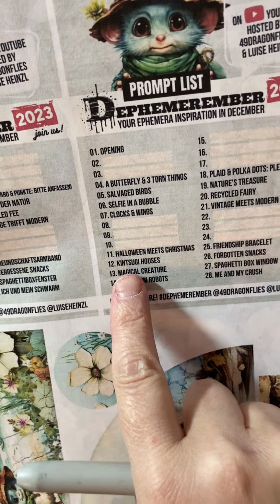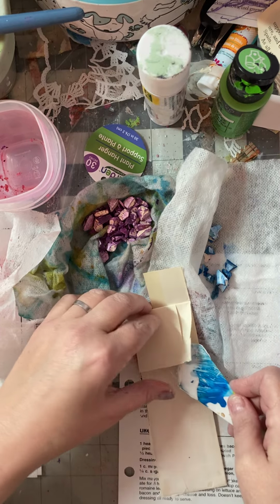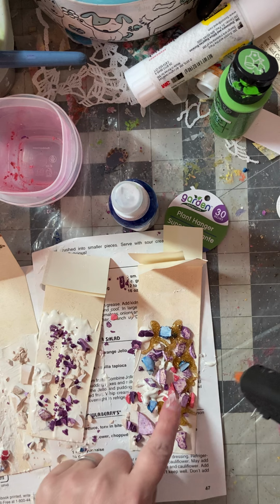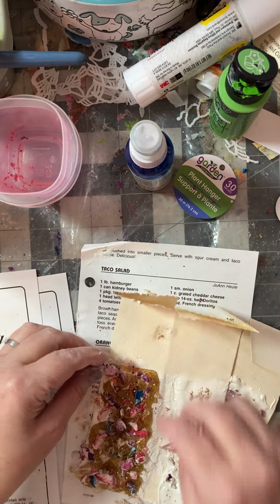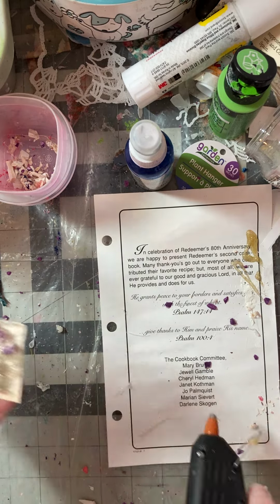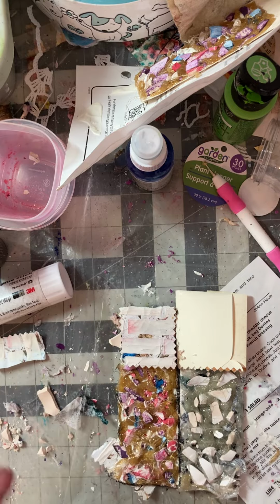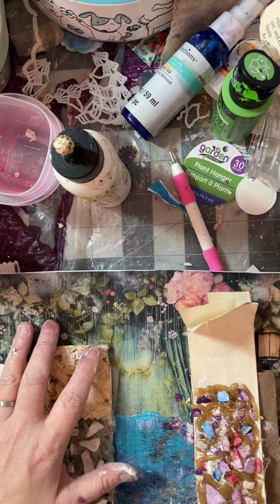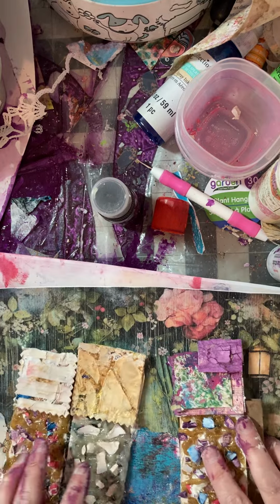Oh the trouble I get into! Day 12 dephemerember 2023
Day 12 dephemerember 2023 oh the trouble I get into! Come join me as I make a new mess trying round 2 of crafting with a migraine. I love houses but these ones.. well…. Hosted by @49dragonflies and @luiseheinzl